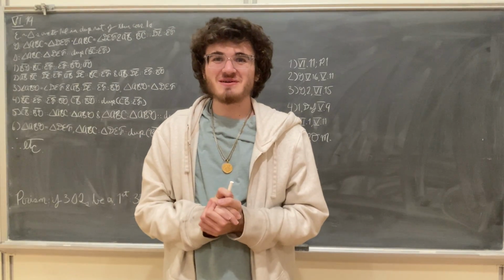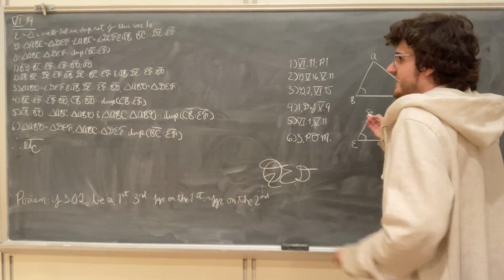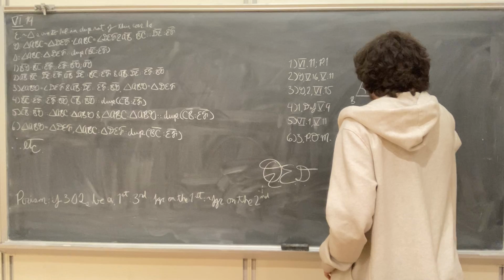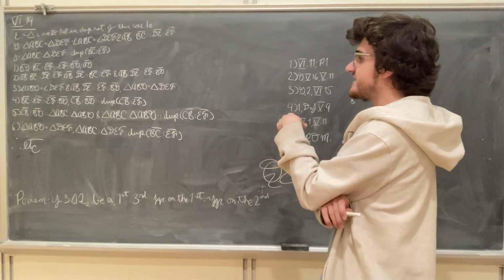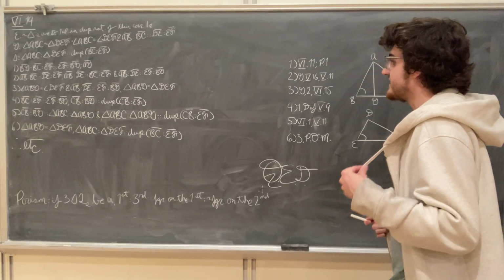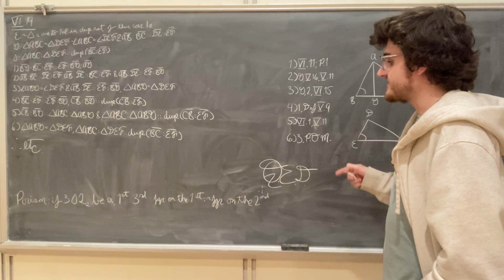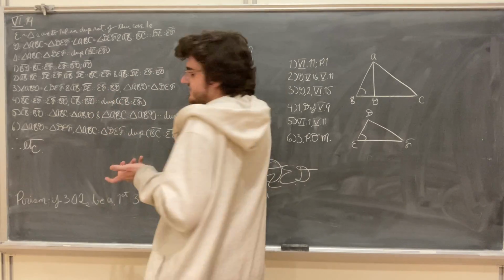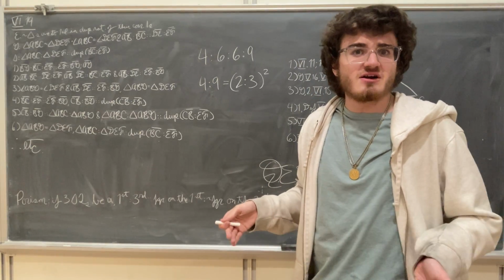Euclid's Elements, Book VI, Proposition 19 (VI.19)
"Similar triangles are to one another in the duplicate ratio of the corresponding sides."